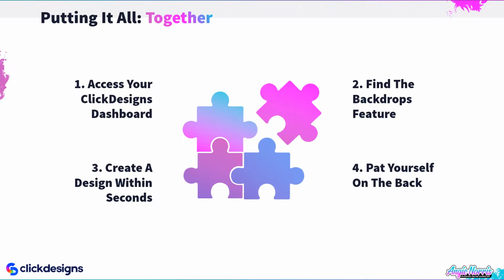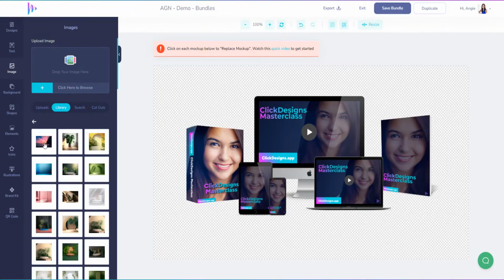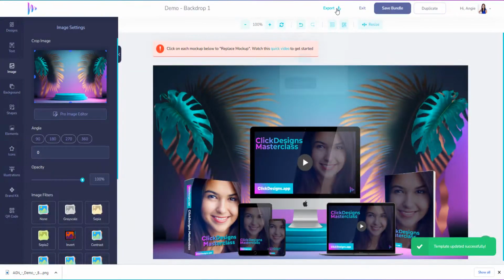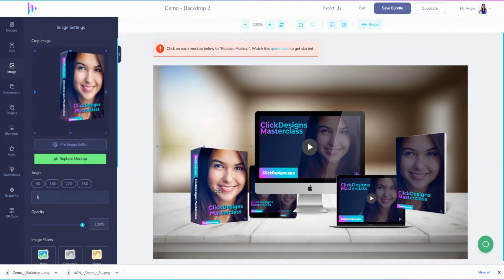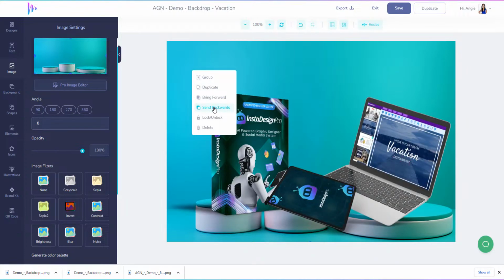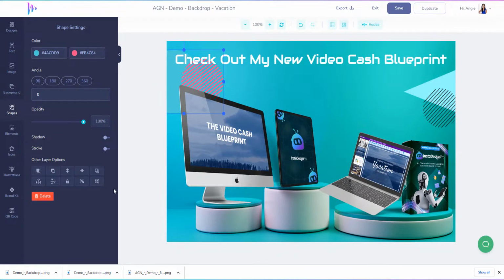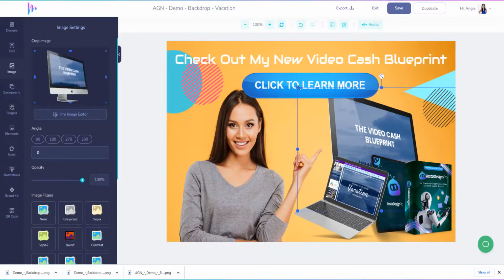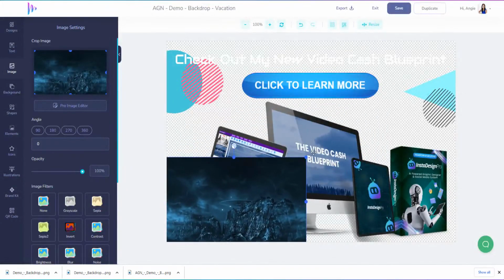Boost Your Earnings With ClickDesigns New Backdrop Feature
🎨 How To Boost Your Earnings With ClickDesigns New Backdrop Feature
Discover how you can create and impress your clients with eye-catching designs using professional quality graphics with ease.
Join us for this exciting training session on Mon Apr 24th and boost your sales like never before.
✅ Quickly enhance your design portfolio and increase your income
✅ Immediately stand out from the crowd and maximize your earnings
✅ Upgrade your design game TODAY and start charging more for your products

(00:00) Start

(00:01) Boost Your Earnings with ClickDesigns' Powerful Backdrops: Elevate Your Business and Stand Out from Competitors

(10:54) Unlock the Secret to Stunning Graphics with ClickDesigns' Backdrops: Create Professional Designs in Seconds

(15:45) Elevate Your Designs with ClickDesigns' Backdrops: Effortlessly Create Eye-Catching Graphics in Minutes

(21:04) Unleash Your Creativity with ClickDesigns: Transform Ordinary Designs into Extraordinary Masterpieces!

(30:17) Unlock Your Creative Potential with ClickDesigns: Turn Your Imagination into Stunning Graphics!